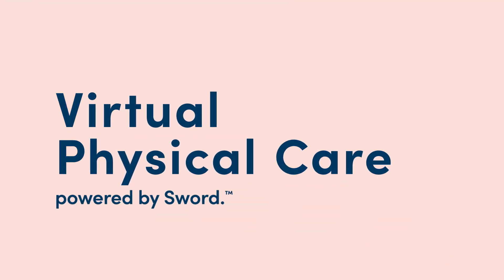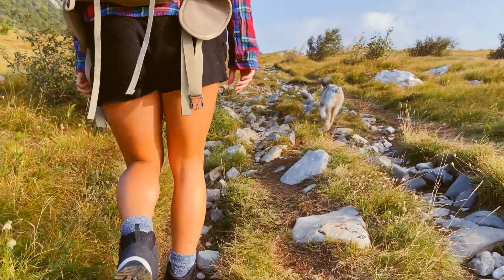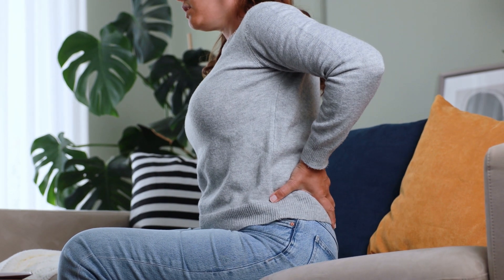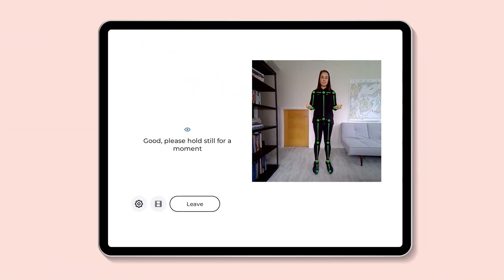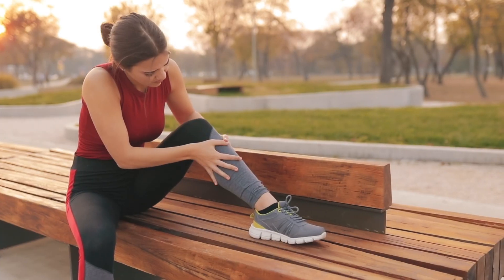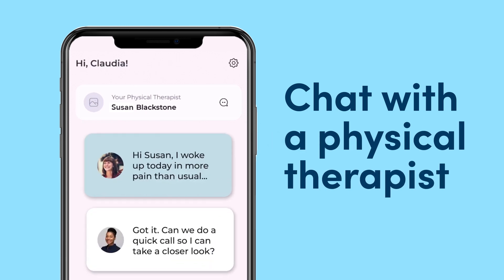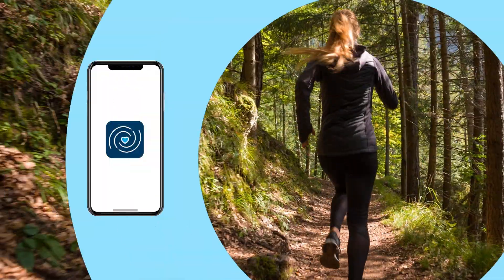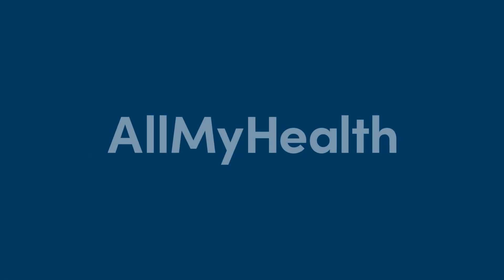Start your journey to living pain free with Sword™.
Whether you’re dealing with acute pain, chronic discomfort, or want to build healthy habits that improve your mobility, your Virtual Physical Care Program, powered by Sword, can help anytime, anywhere.